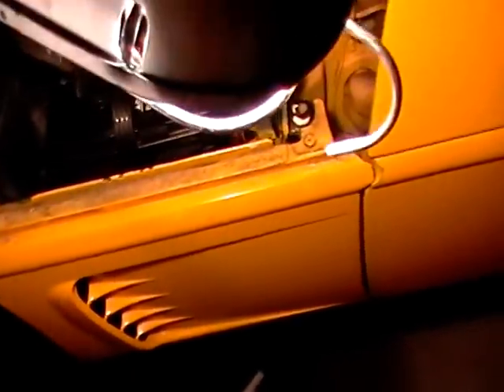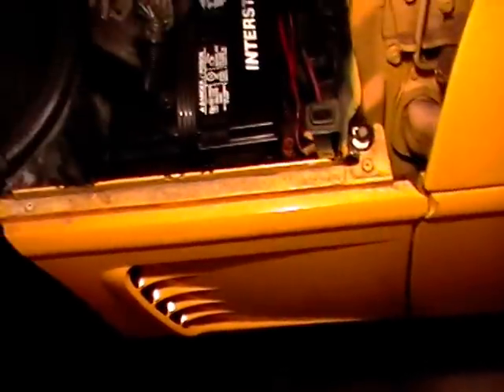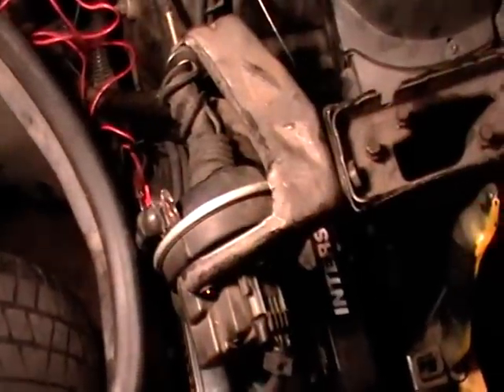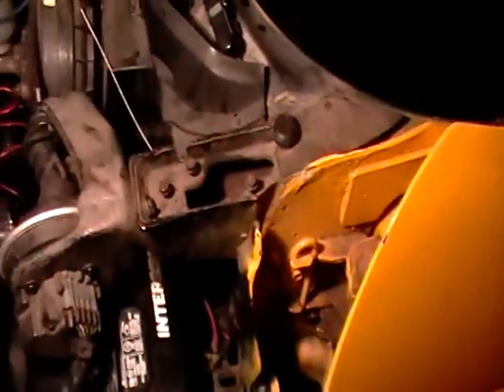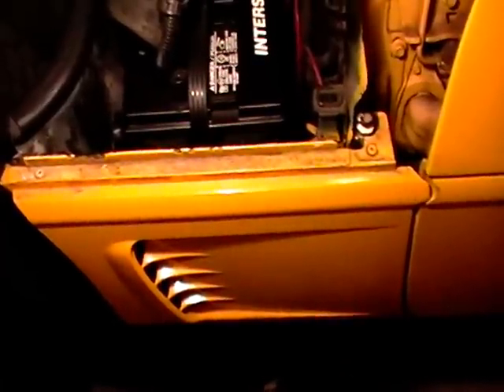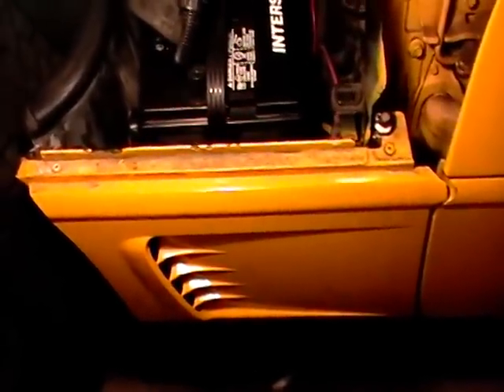1986 Corvette Battery Replacement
This video shows the new battery purchased, and installed on my 1986 Chevrolet Corvette project